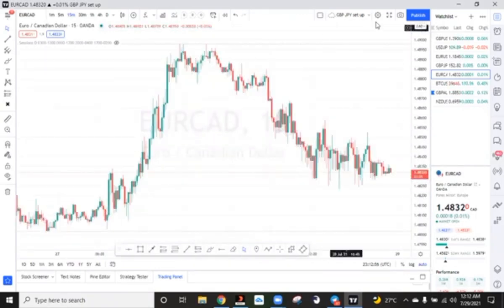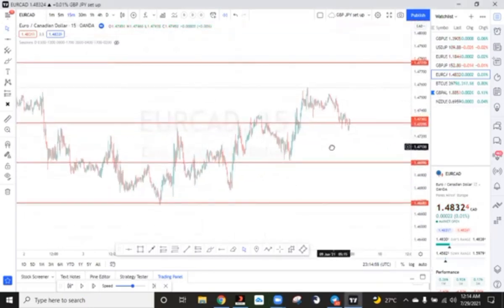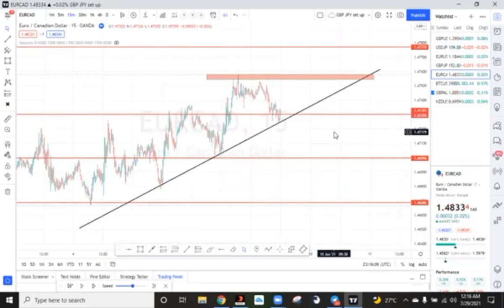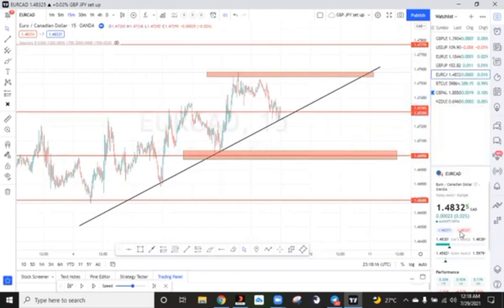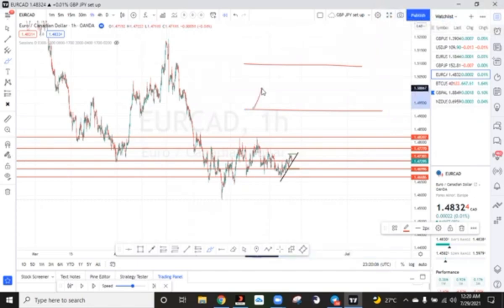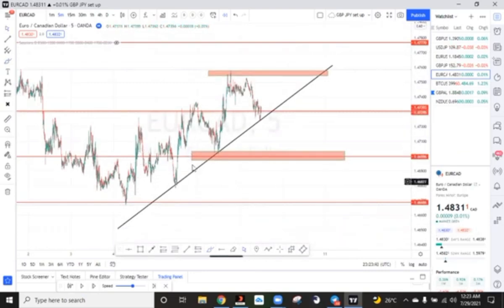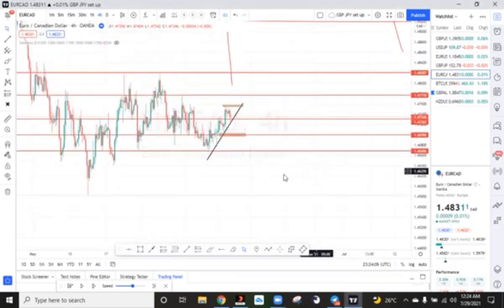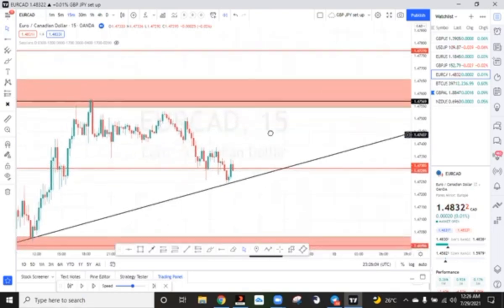Master How to trade Forex With Simple support And Resistance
Understanding the support And Resistance

My Links
Get Instant Funds to trade (No Evaluation Needed)
TEN TRADE 👇👇